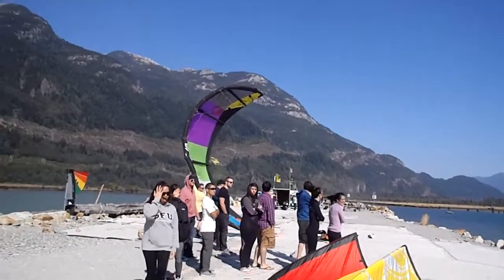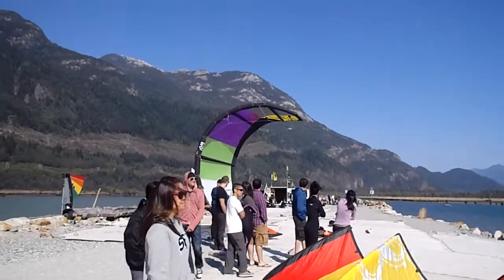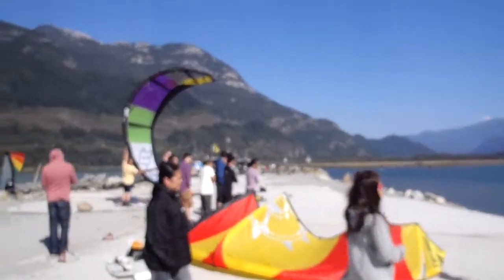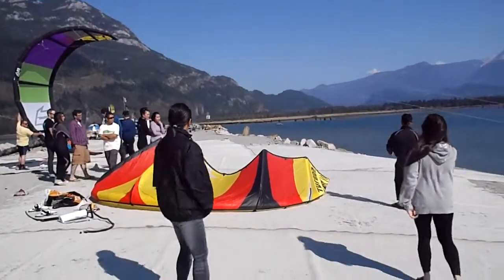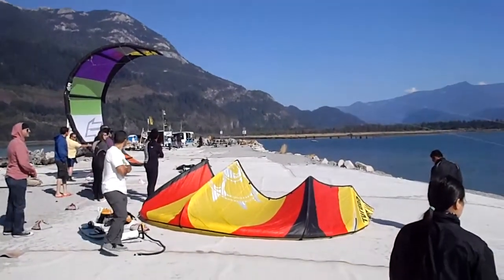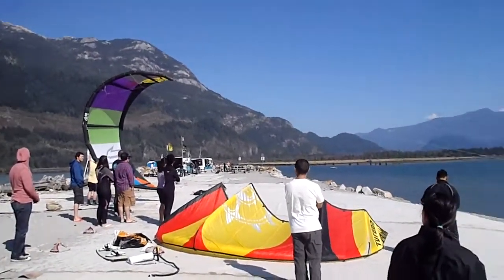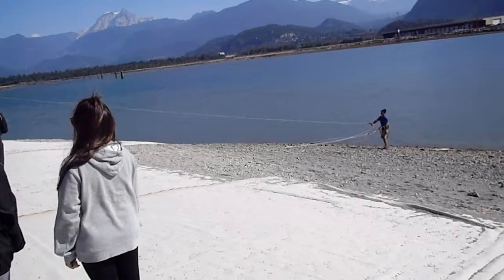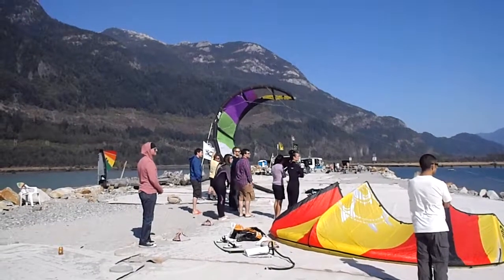Kiteboarding - Squamish, BC - Vid 1